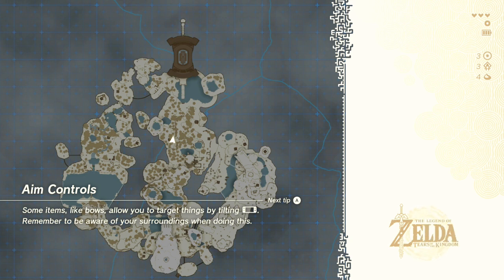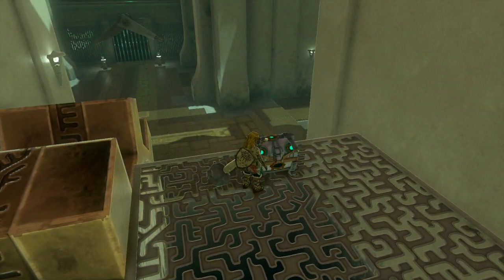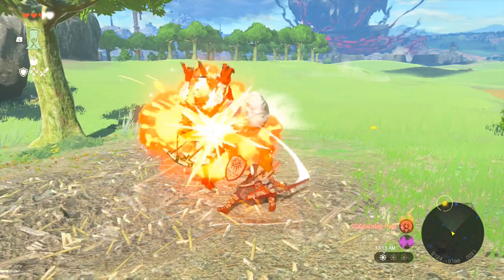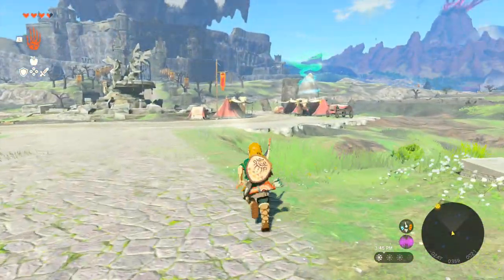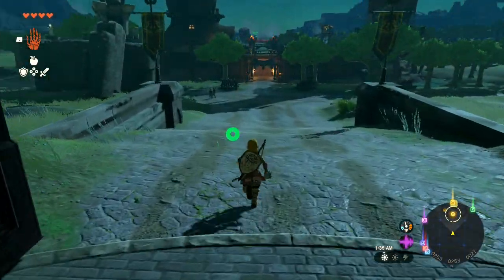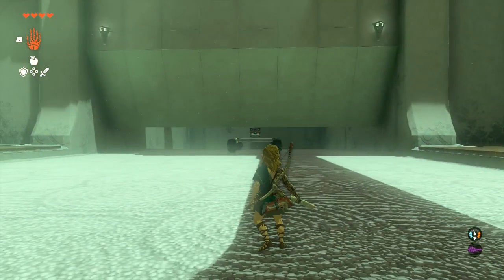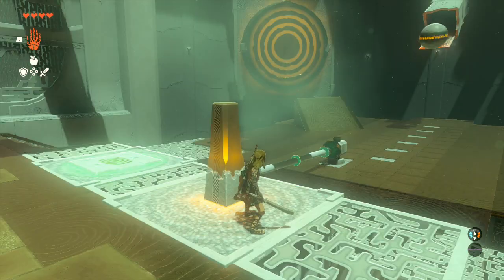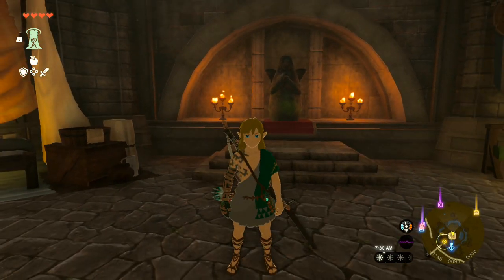The Legend of Zelda tears of the Kingdom part 2 snow boots location & new characters origin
this animation was made in Anime Studio Pro 11 / moho 13 Pro

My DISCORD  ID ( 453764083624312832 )